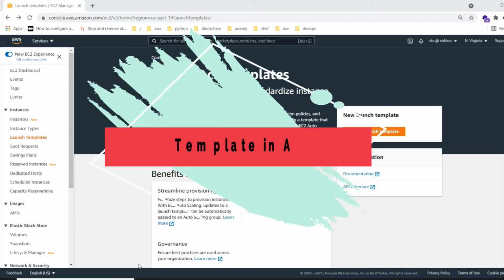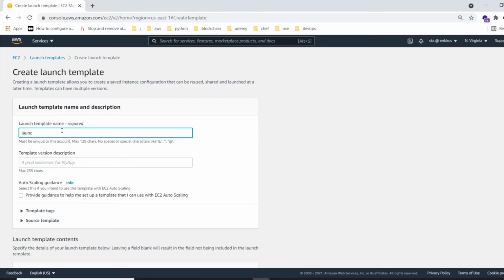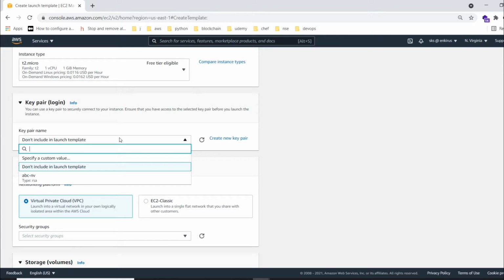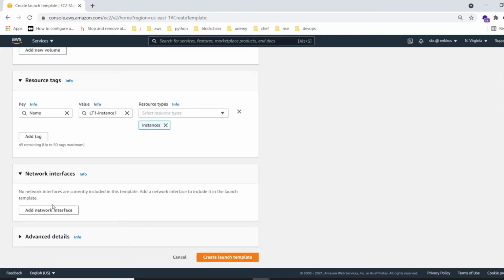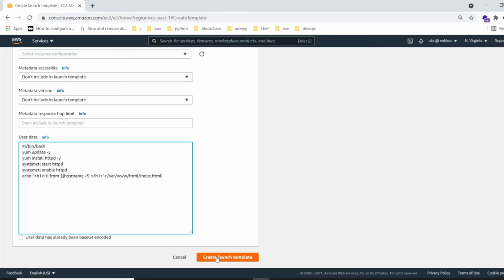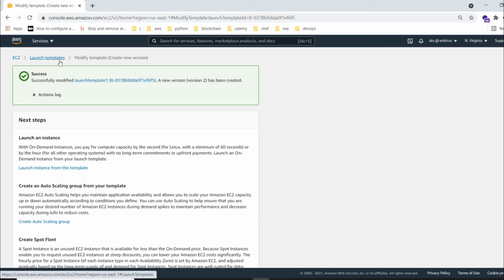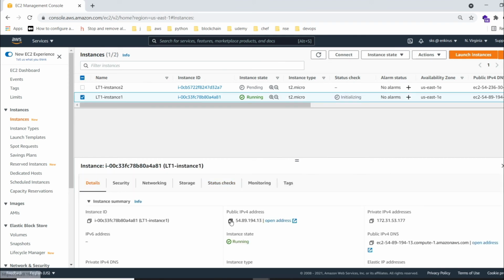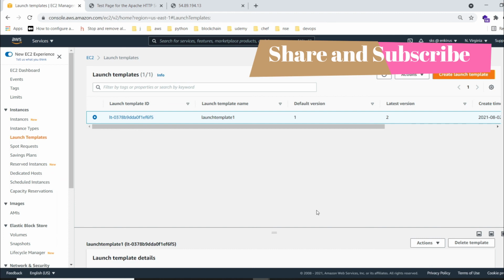Why use AWS launch template | EC2 | Share and Subscribe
This video shows you how to create launch template on AWS EC2.